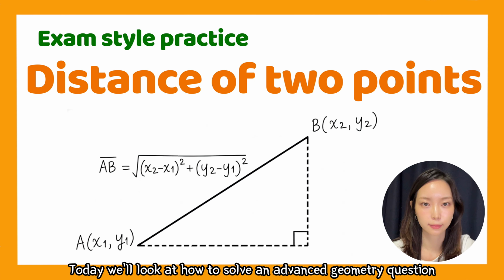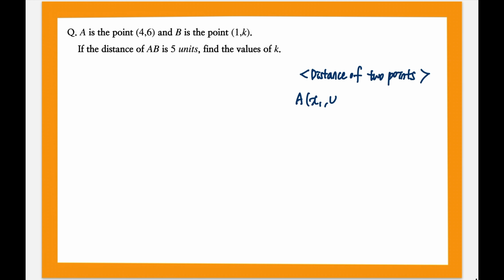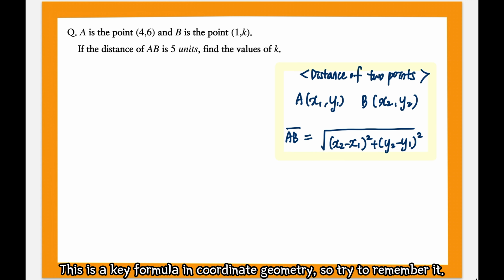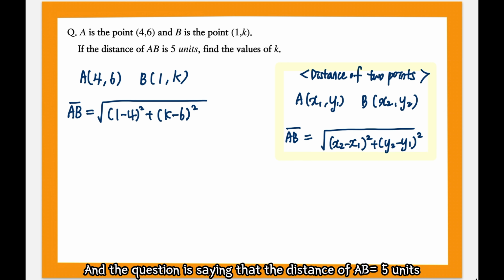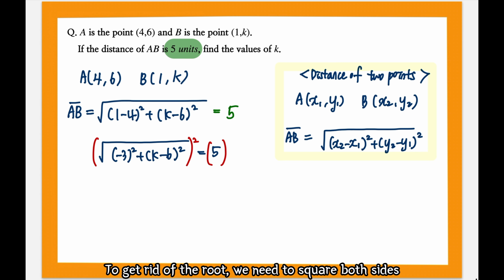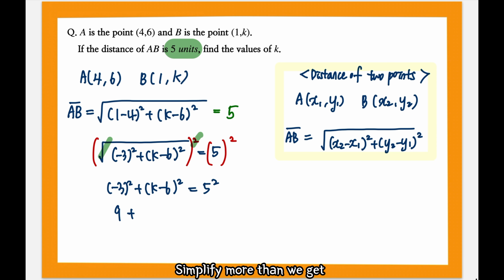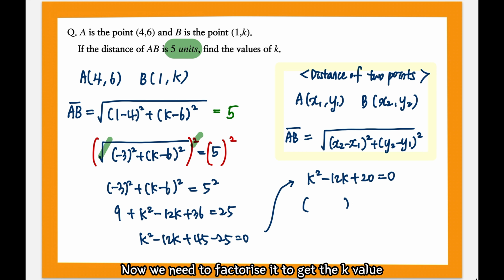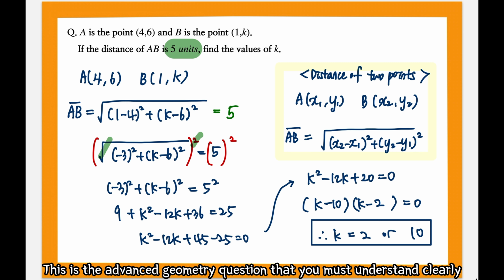Distance Between Two Points | Add Maths Exam-Style Question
In this video, we solve an exam-style Add Maths question
focused on finding the distance between two points.

This question uses coordinate geometry concepts such as:
– Distance formula
– find unknown variable using distance formula.

It is a common type of question in Add Maths and IGCSE-style exams,
and can be solved clearly without using graphs.

Perfect practice for students preparing for:
IGCSE Add Maths, GCSE, Singapore math and international school mathematics.

New math lessons uploaded every Thursday.

국제학교 수학 기하학 (Geometry) 토픽 필수 문제입니다.
애드매쓰/ MYP Extended/ 싱가폴 수학/ Geometry AP 과정 학생들에게 필수인 문제로, 꼭 풀이가 가능한지 확인해보세요.

매주 목요일 국제학교 수학 맞춤 영상이 업로드됩니다.

00:00 Intro
00:09 Advanced geometry question
00:18 Distance between two points formula
02:38 Answer